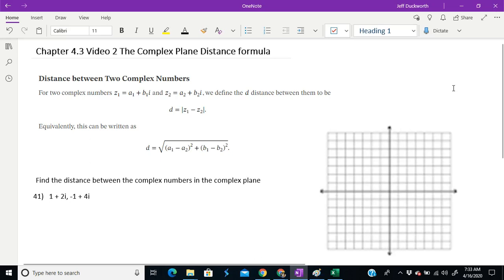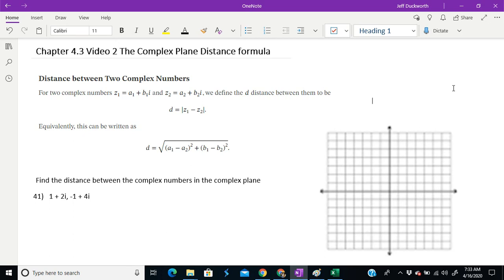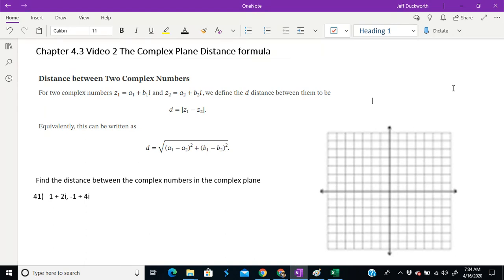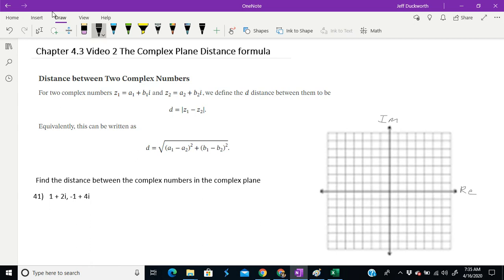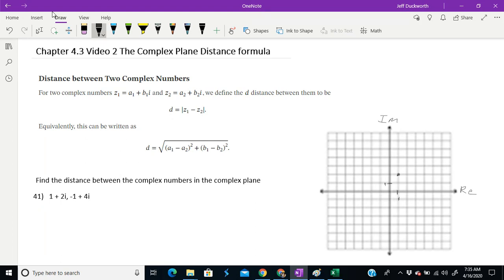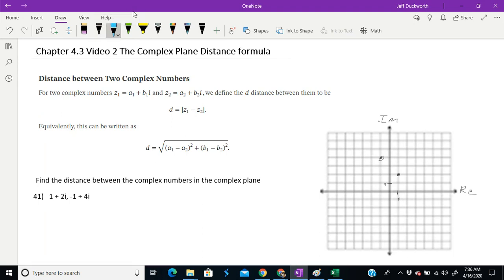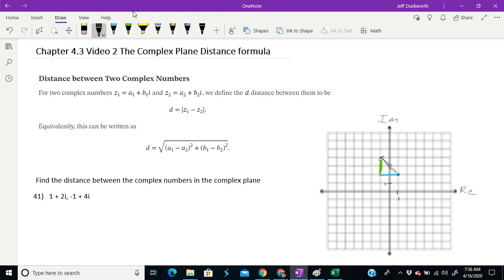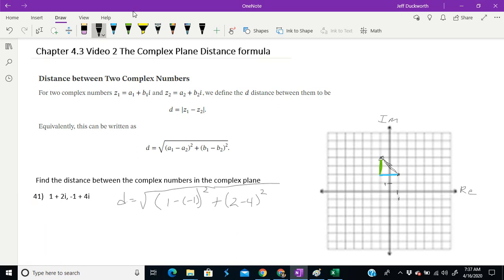Math 130 chapter 4 3 video 2